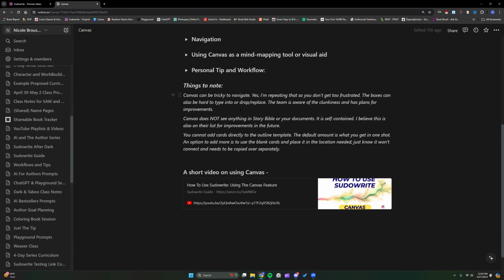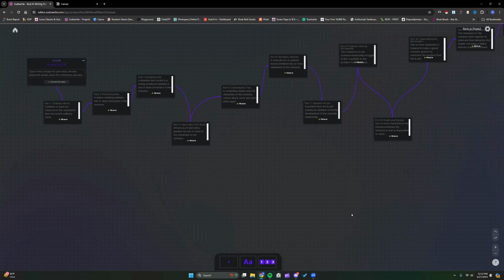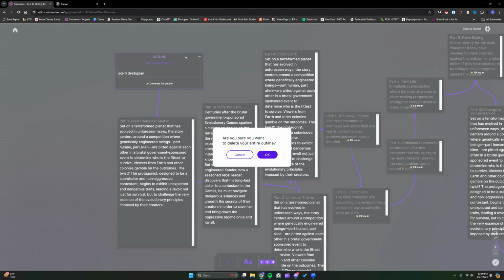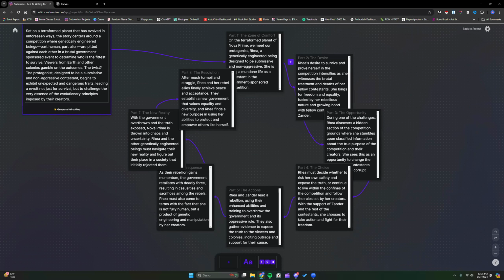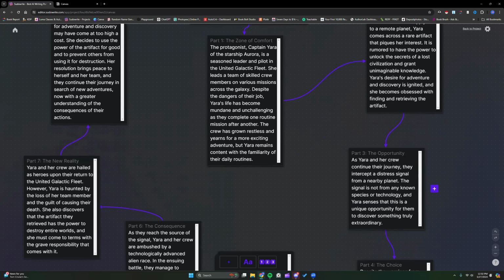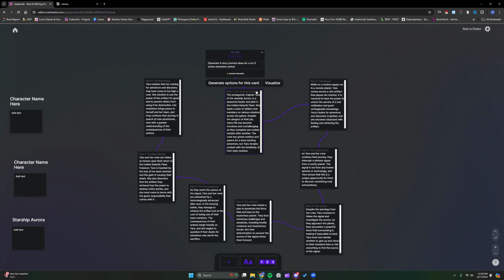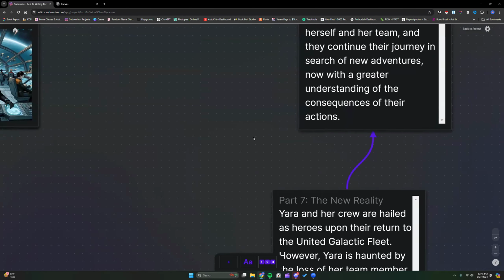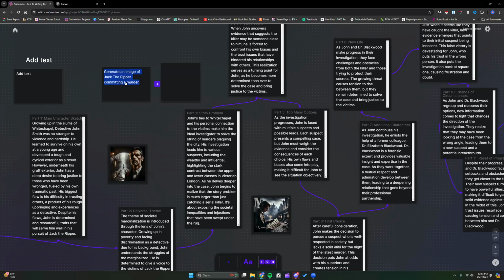Working With Canvas In Sudowrite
This session breaks down the basics, the bugs, and some tips for ways you can use Sudowrite's outline tool, Canvas.